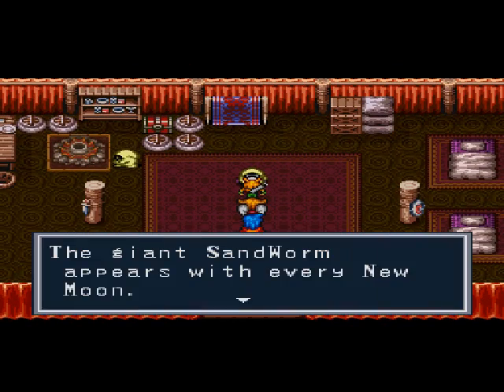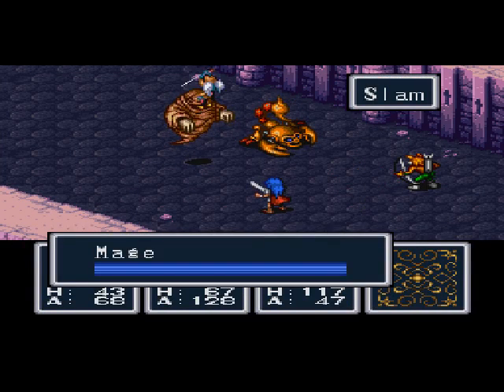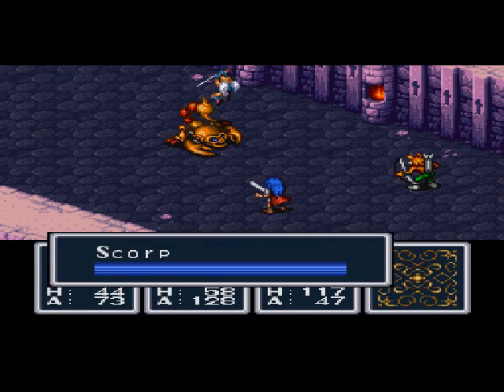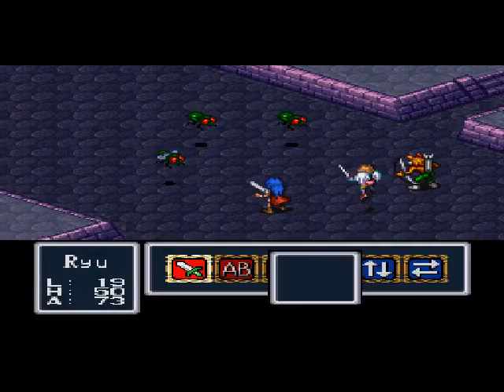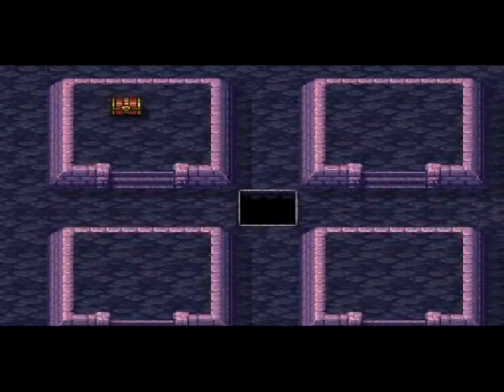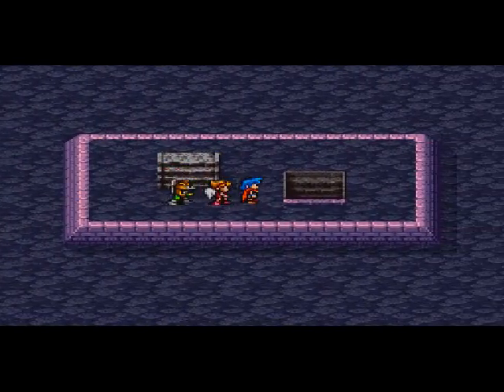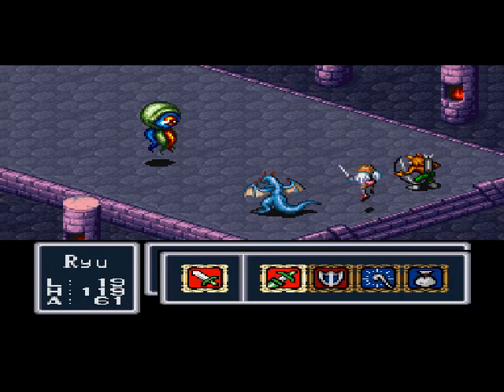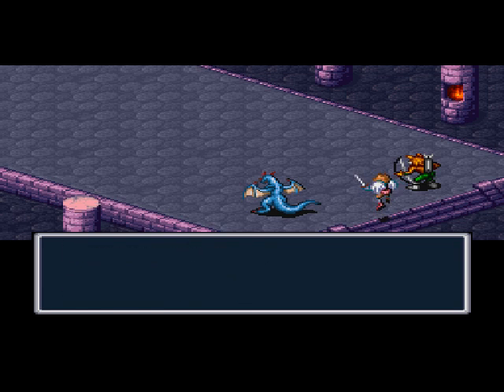Let's Play Breath of Fire #17-Tales From The Krypt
In order to get to Krypt, the crew needs a way to get inside. Fortunately, the mayor has a way but needs a favor and it involves a Sandworm, but things get better as they head to the Krypt and after dealing with various traps, a wild Eyespy appears!